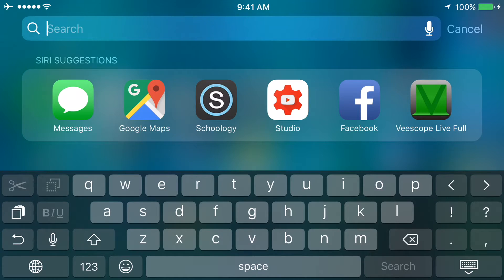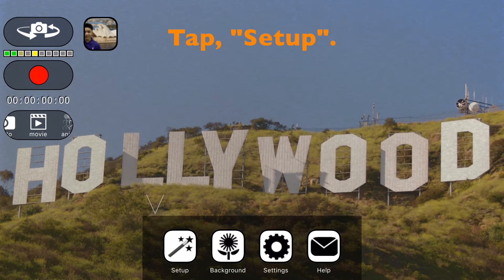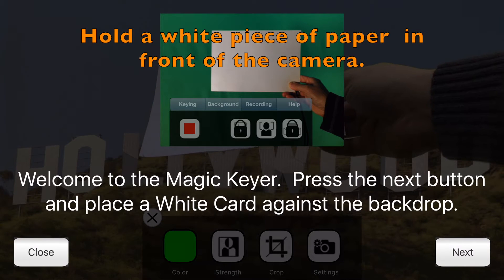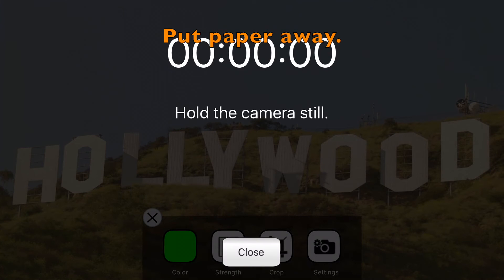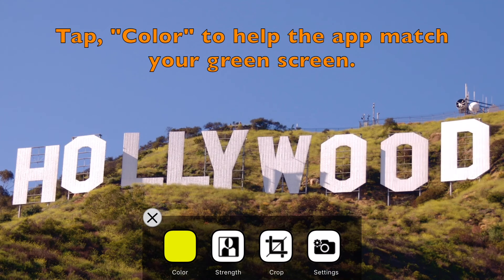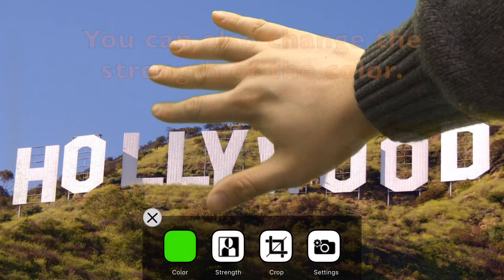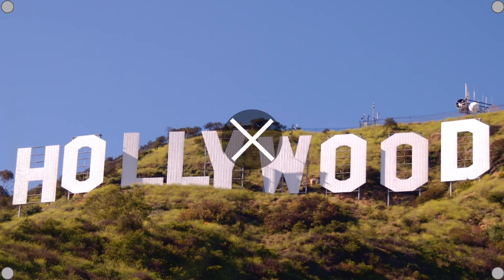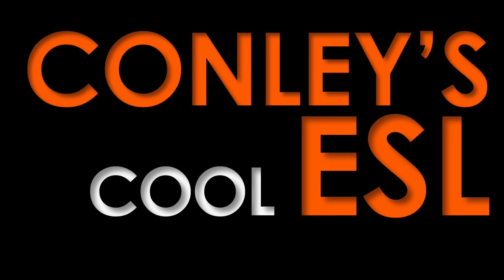How to Setup Veescope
This video shows you how to set up your green screen for the Veescope app